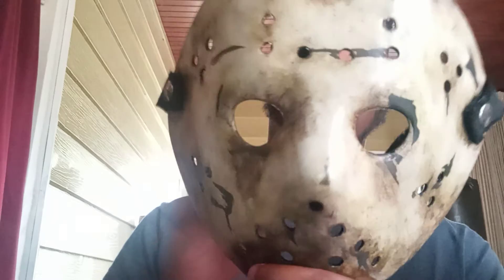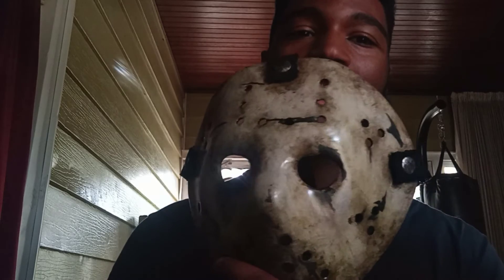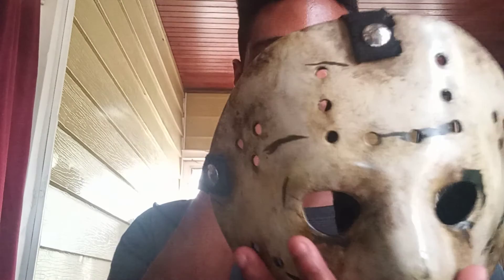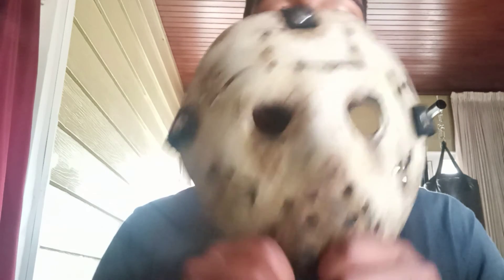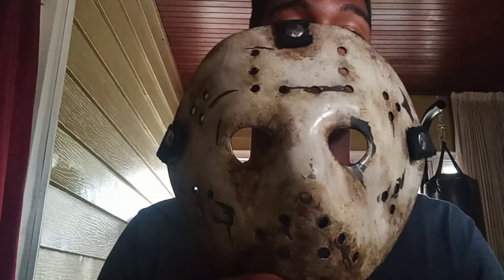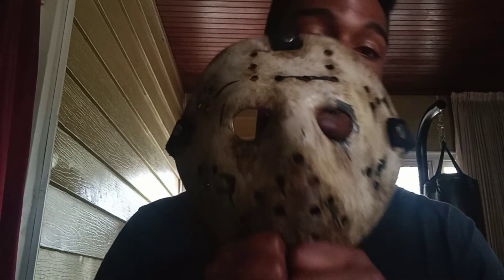ghost jason mask review